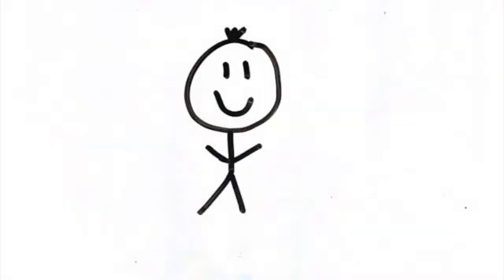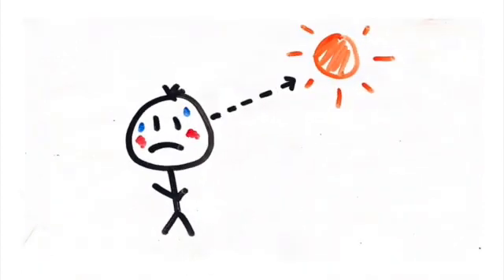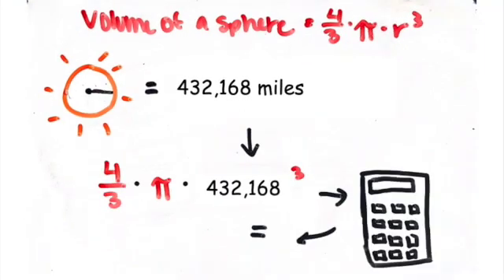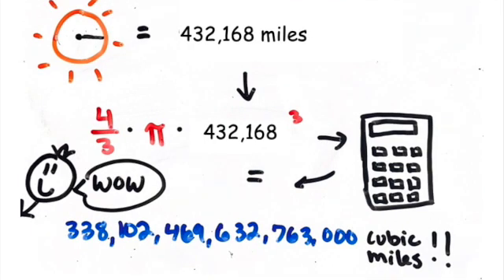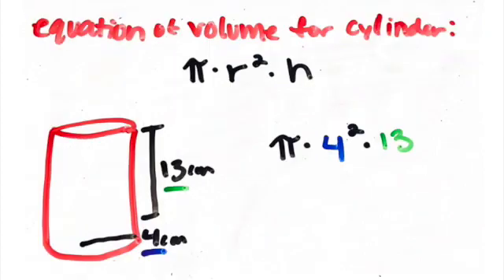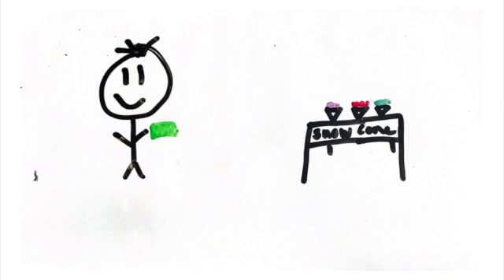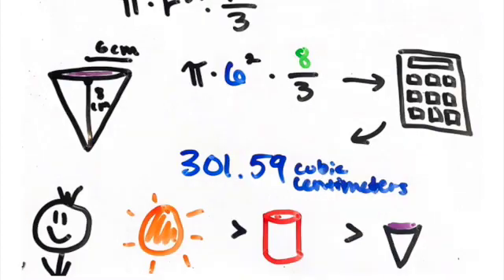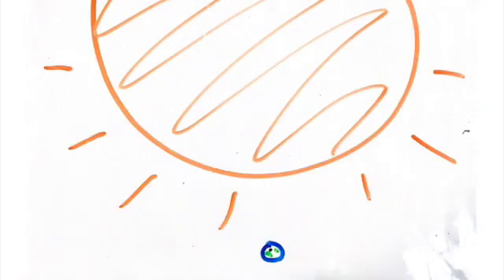Volume is Everywhere! SD 480p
This video talks about the volume of cylinders, spheres, and cones found in everyday life. This also fits the Iowa Standard for 8th grade.